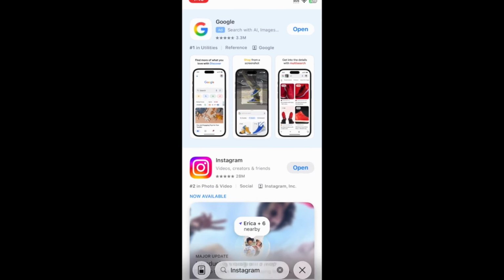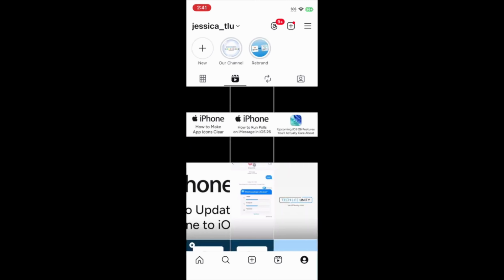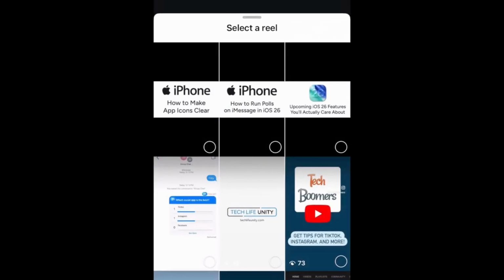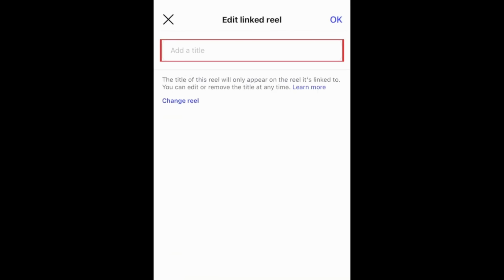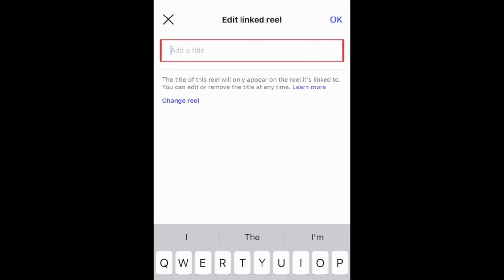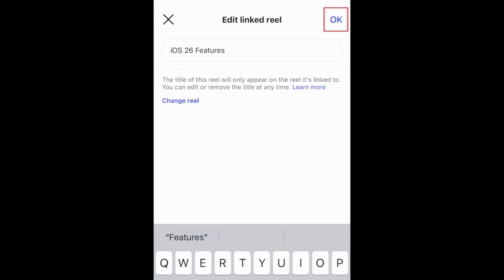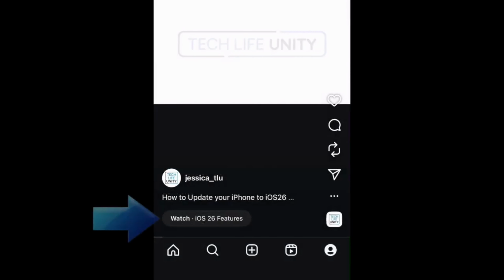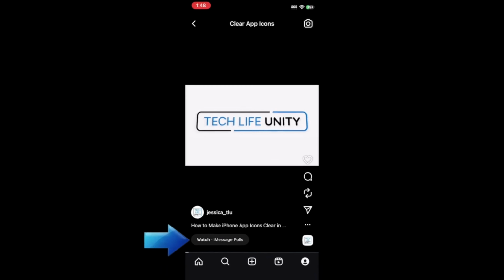How to Link Reels on Instagram in a Series (New Watch Next Feature)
Keep viewers watching longer by connecting your Instagram Reels into a seamless, binge-worthy series—directly inside the app!

In this step-by-step tutorial, I’ll show you how to use Instagram’s new “Watch Next” feature to recommend your own Reels at the end of a video, creating a linked sequence that boosts retention, engagement, and follower growth.

You’ll learn how to select related Reels while uploading, customize the “Next Reel” prompt, and strategically organize content (e.g., tutorials, storytelling, or challenges) to encourage continuous viewing.

Plus, I’ll share tips to maximize visibility in Instagram’s algorithm and avoid common mistakes when setting up your series.

⚠️ Pro Tip: Use consistent visuals and titles across Reels to signal a connected series!